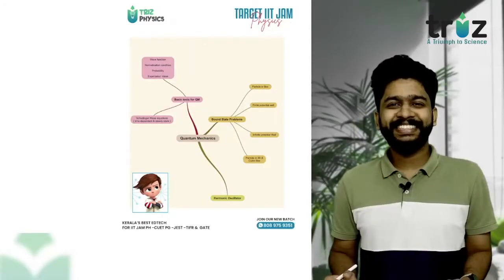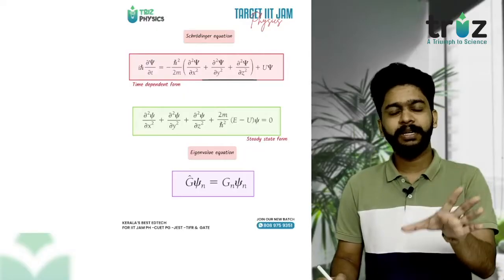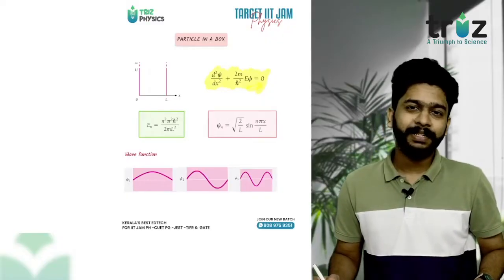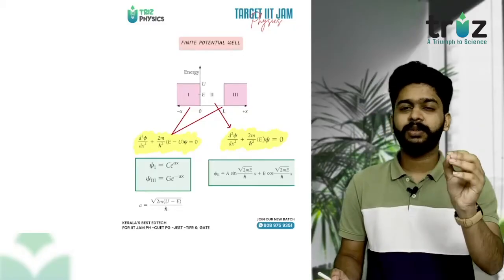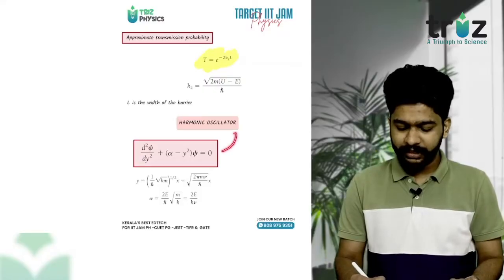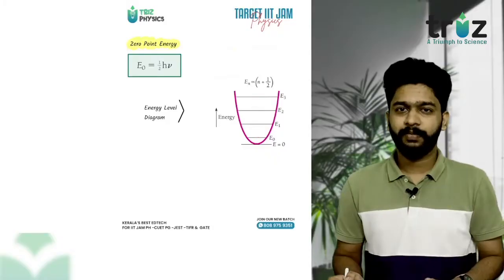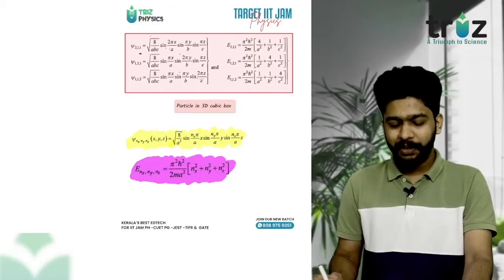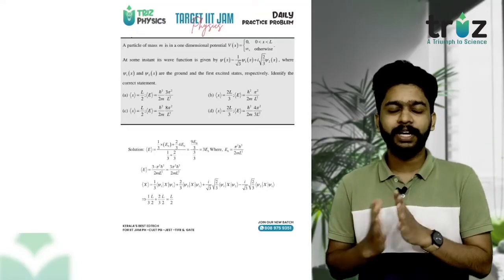Quantum Mechanics Explained in 15min | IIT JAM Physics | CUET PG | JEST | TIRF Exams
This video is about the basics of quantum mechanics by Fawas sir.. If you are a self-study student I urge you to follow this daily plan to become a ranker like Fawaz sir. Get a detailed study plan, tips & tricks, preparation tips, and strategy only on @ Triz Learning solution and Scale-up your IIT JAM preparation.

🔴Courses Offered🔴

➼ IIT JAM Pysics
➼ CUET PG Physics
➼ CUET PG Chemistry
➼ CUET PG mathematics
➼ CSIR NET / JRF physics
➼ GATE Physics